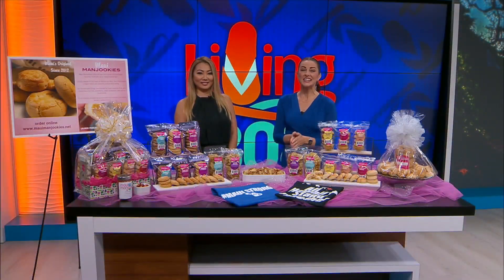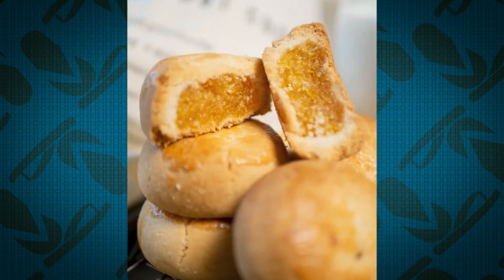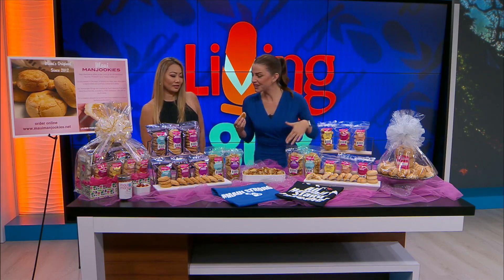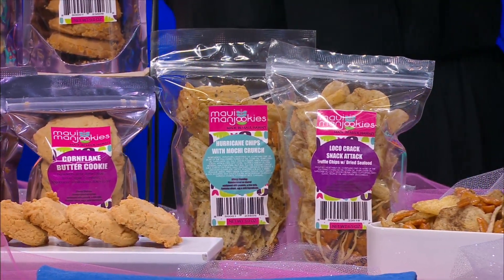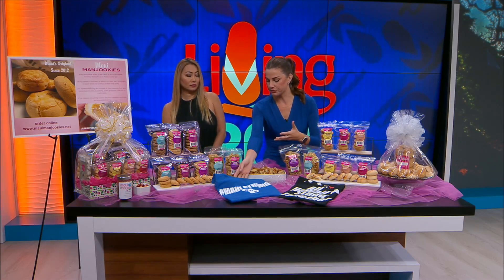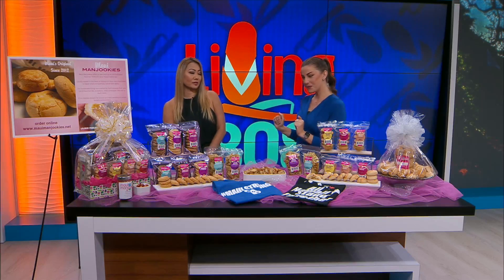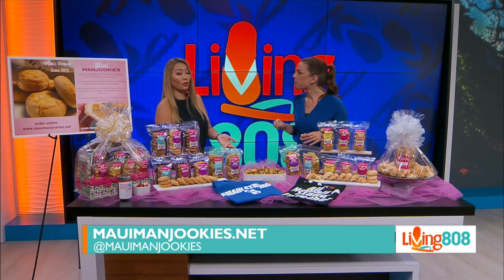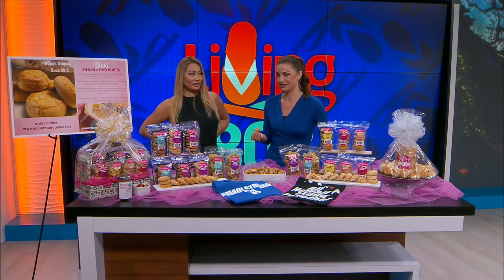Foodie Friday with Maui Manjookie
Maui Manjookie owner, Jannelle Fukuoka joined Living808 to share how their local business is supporting the Maui fire victims.